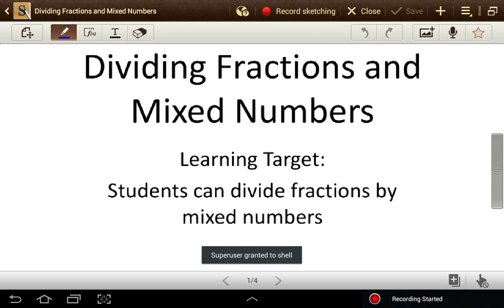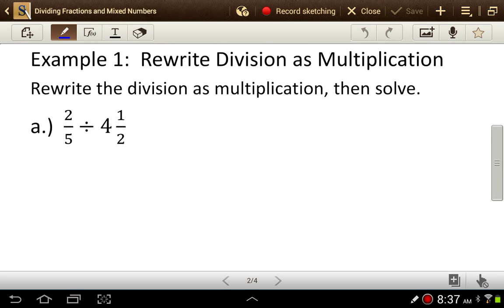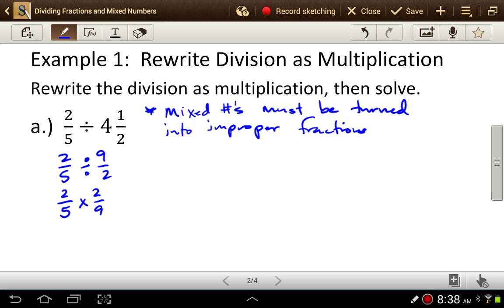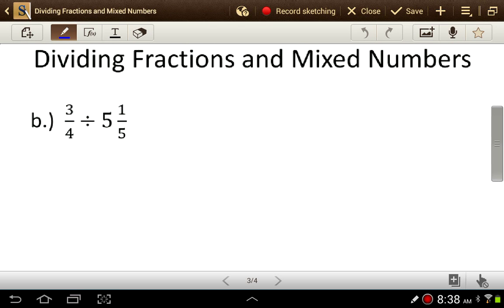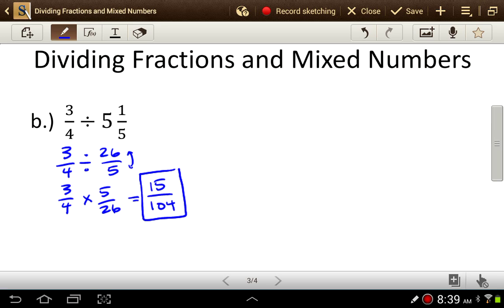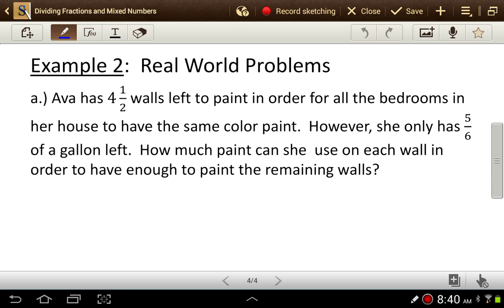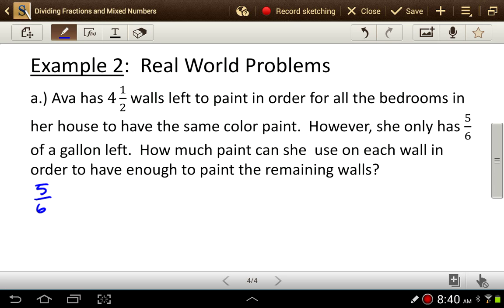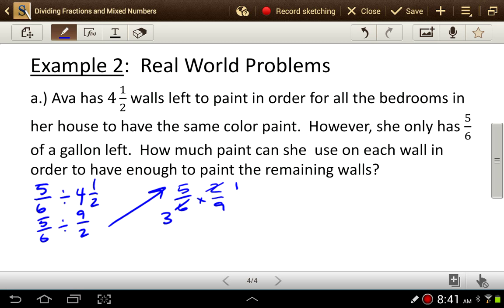dividing fractions and mixed numbers